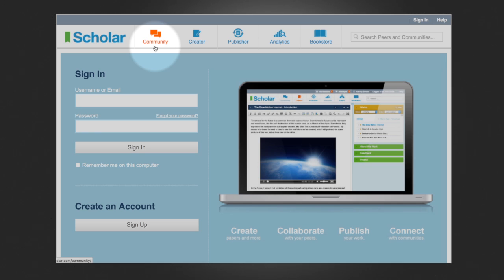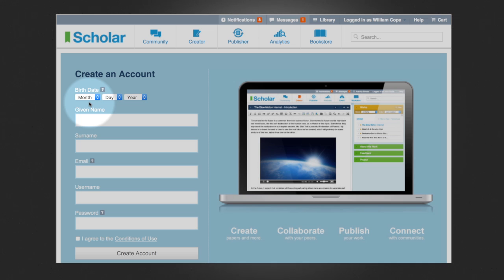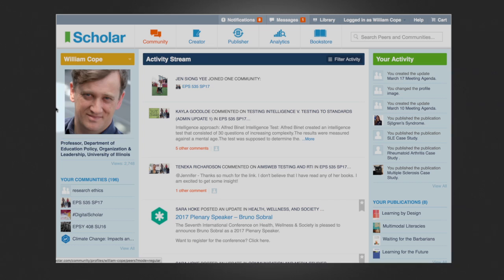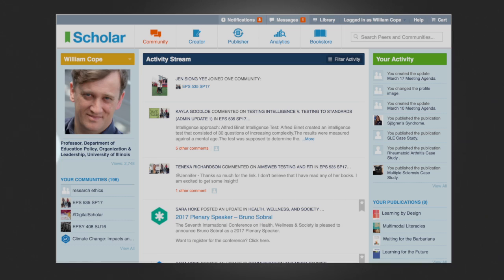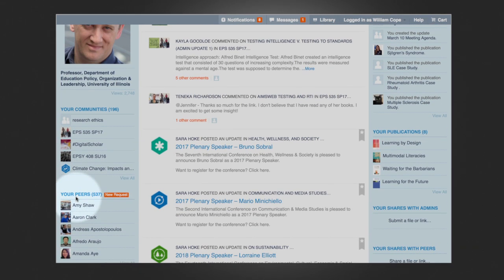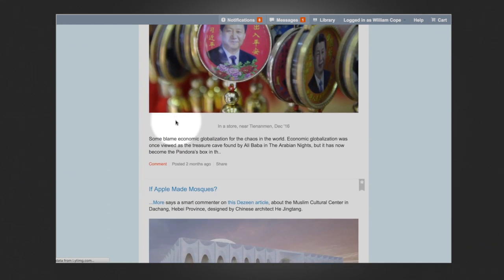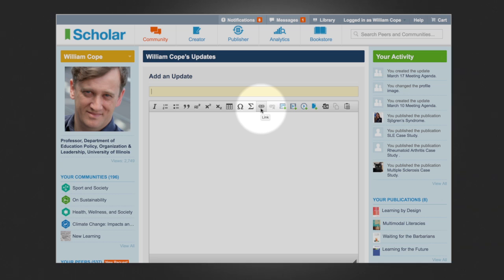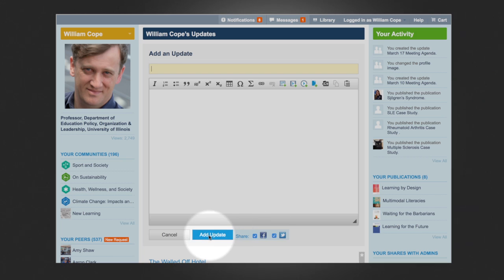1.5 Introducing The Scholar Environment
#1 There will be no pedagogical differences between learning in person and learning online, Dr. William Cope